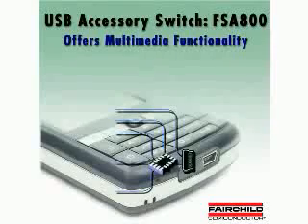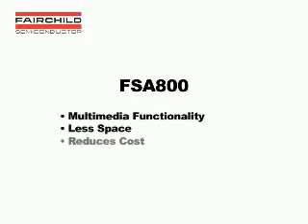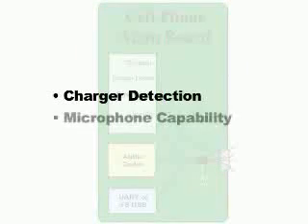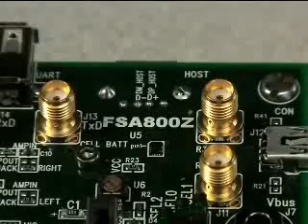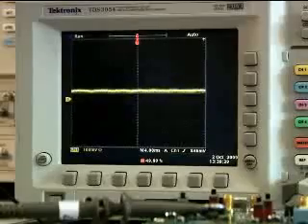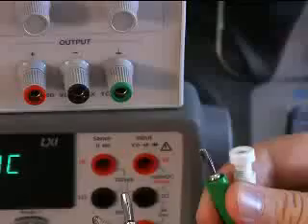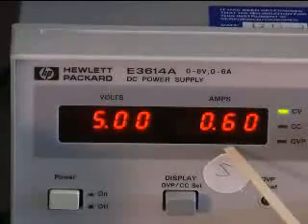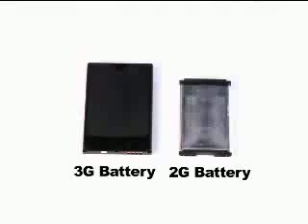快捷半導體FSA800 USB附件開關